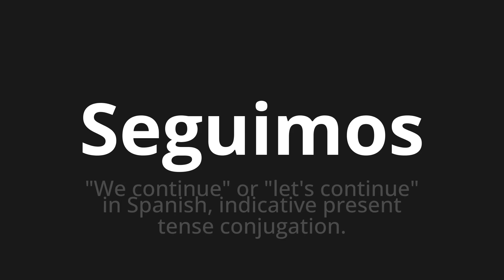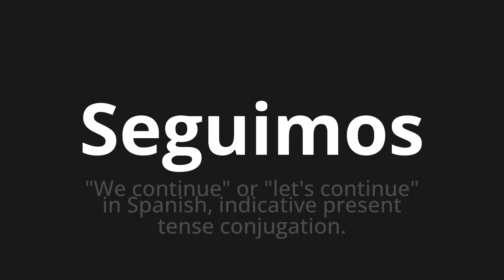How to pronounce Seguimos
🌍 Learn a new language now Master the Pronunciation of 'Seguimos WHICH MEANS WE FOLLOW' - which means : "We Continue" or "Let's Continue" In Spanish, Indicative Present Tense Conjugation. 📝 with @HTPronounce 🎓🗣️ - [Your Guide to Portuguese]

Learn to pronounce 'Seguimos' perfectly in Portuguese with our easy and engaging tutorial by @HTPronounce! 📖📽️ In this comprehensive video, we provide you with native speaker examples 🗣️👂 and phonetic breakdowns 🎵 to ensure you get the pronunciation just right.

How to say We follow in Portuguese